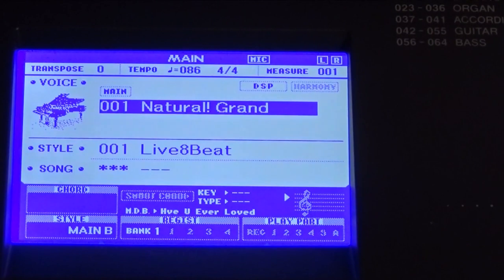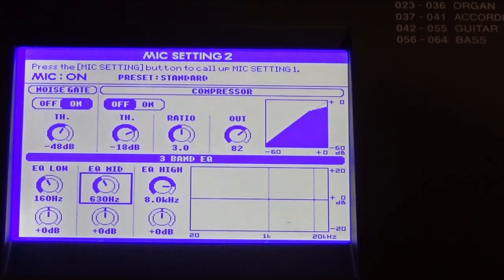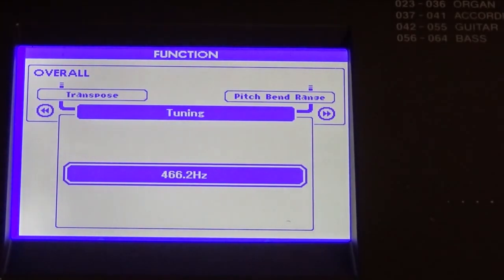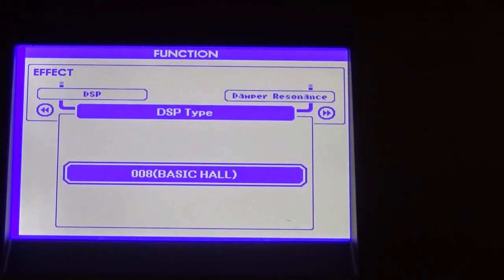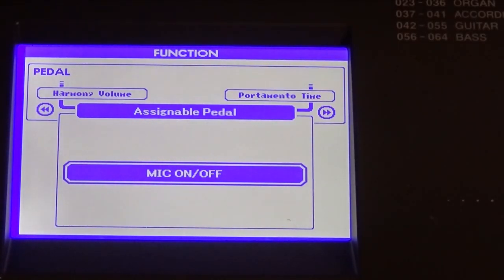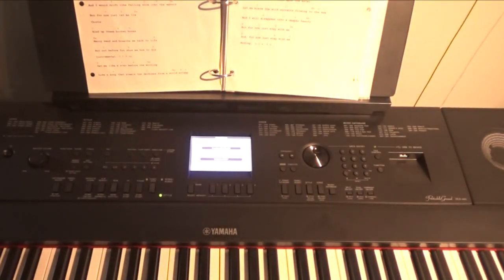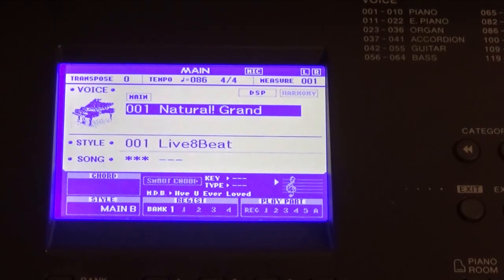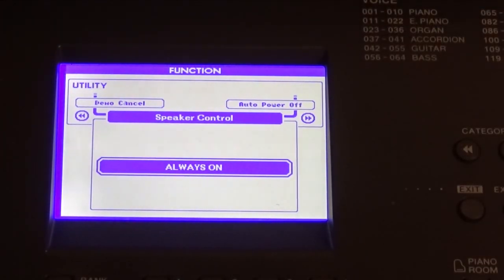Yamaha DGX 660B Programming Tutorial walk thru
we are going to go thur all the setup settings menus and show you a number of things and so some testing as well for auto and manual saving of items there is still alot more to this keyboard then what i can possibly cover in this video and will do so in time ,, this area alot of stuff youll never need to use and somethings i think need to be improved as well .. anyhow hope you gt alot out of the video there is still alot of stuff in this area i dont understand as well but most of it i do so its all good .. its one really sweet keyboard tho either way..